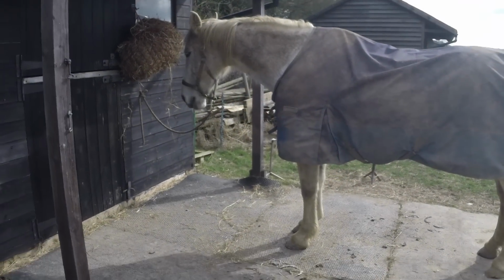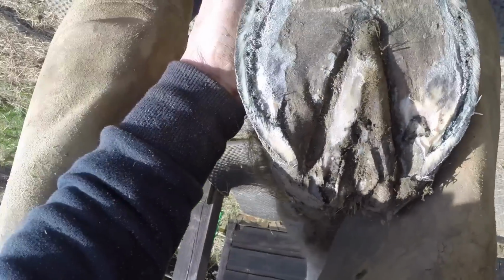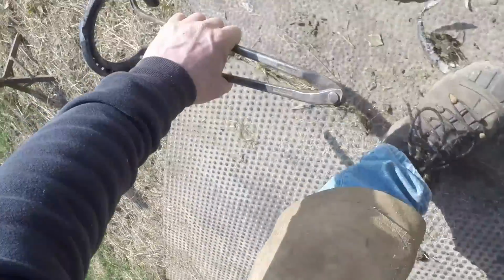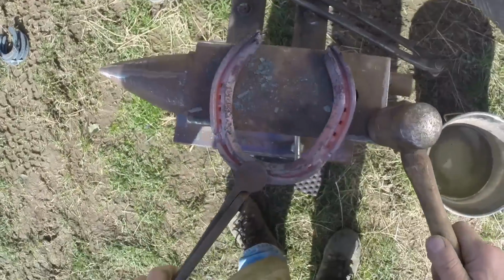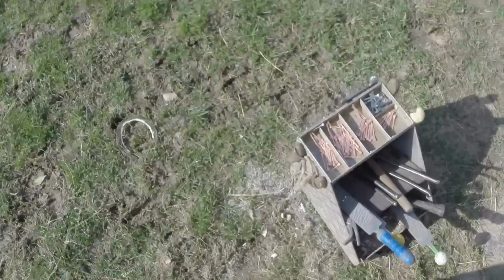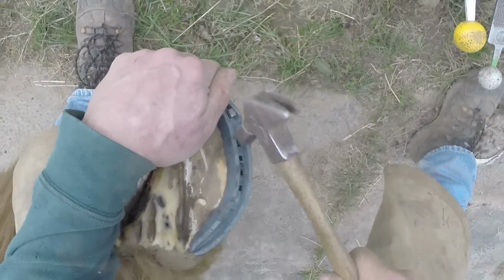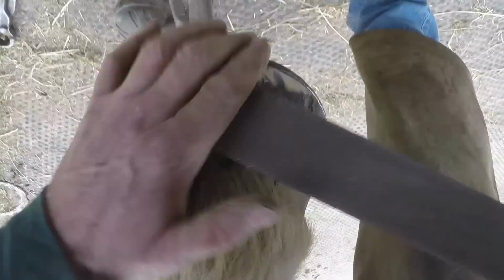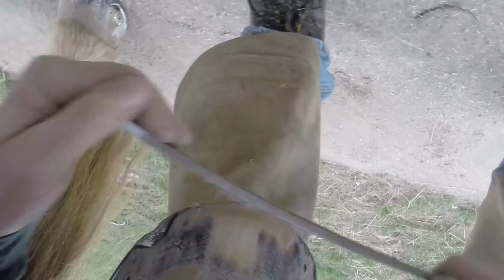Horse Shoeing Ana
Putting a set of shoes on a big horse called Ana

If you would like to make a donation to help make more videos